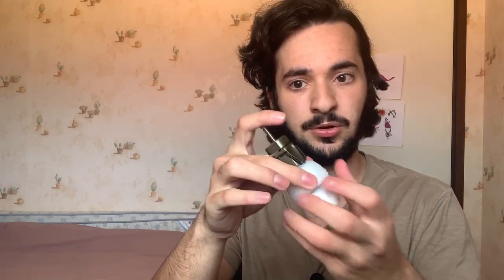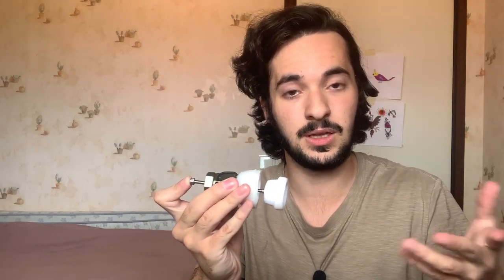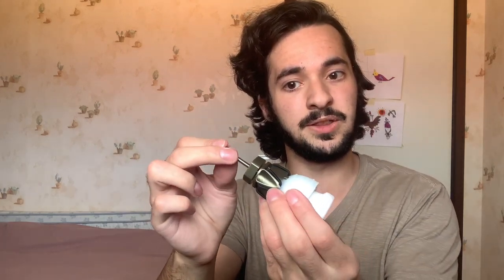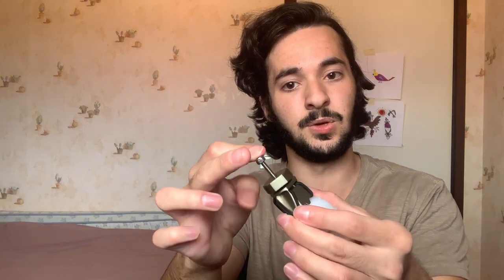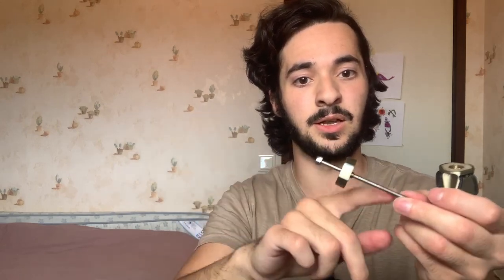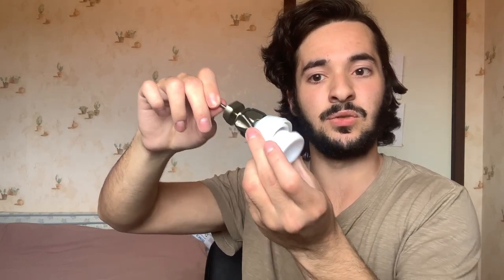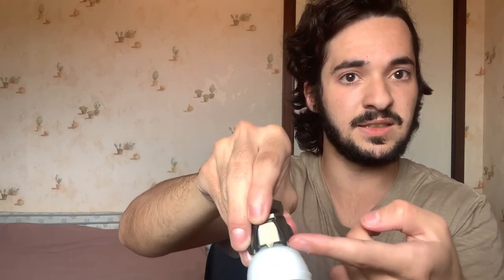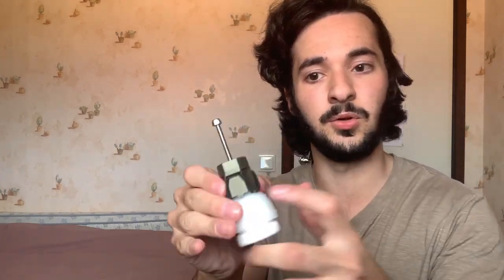Best Foreskin Restoration Device (Mantor Restorer Review)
Foreskin restoration can be a super easy journey if you have the right equipment. Before buying the Mantor, I knew that I had found the best device on the market. After buying the Mantor, I know that I've got the best device on the market. In this video, I talk about why the Mantor Restorer is in my humble opinion the best foreskin restoration device on the market, as well as my experience with it.

Thank you to Mantor for willing to create a discount for my wonderful viewer:

Price per hour will go up as the channel grows.

If you care about the health of humanity, consider showing YouTube that this channel should be seen by more people by subscribing, liking the video, and sharing the video with other people. All of this makes it so that YouTube spreads the message for us.

0:00 - Foreskin Restoration
0:31 - Method Analysis (Air, T-Tape, Manuals)
1:48 - Dual Tension and Tugging
3:35 - Best Dual Tension Device
4:21 - My Mantor Experience
5:30 - How It Works
7:23 - Mantor Direct-Stretch Model
8:13 - Jackpot

Background music - Fungal Wastes by Christopher Larkin. Thank you Team Cherry for allowing creators to use material from Hollow Knight.